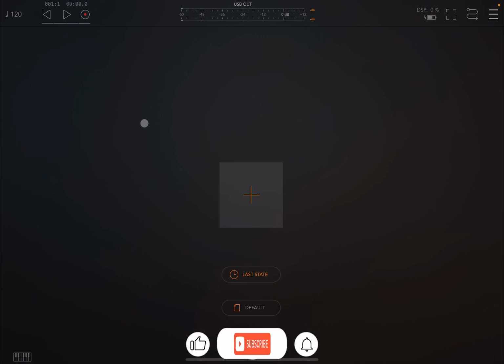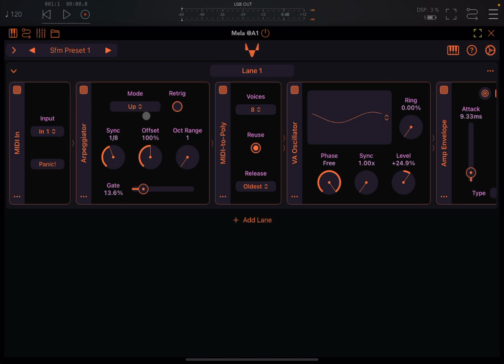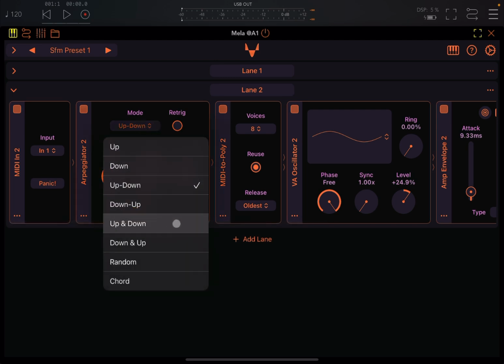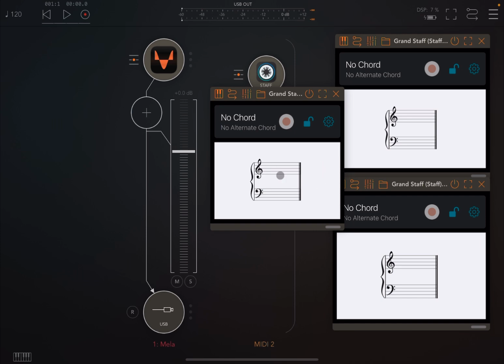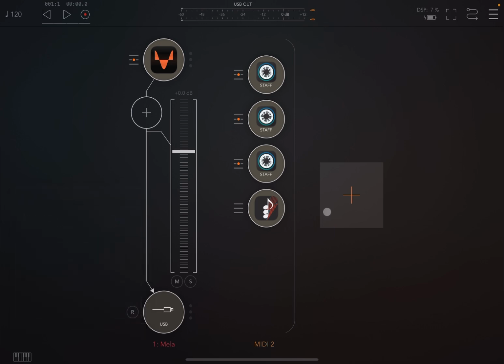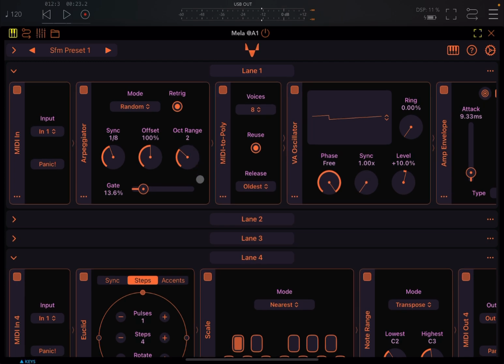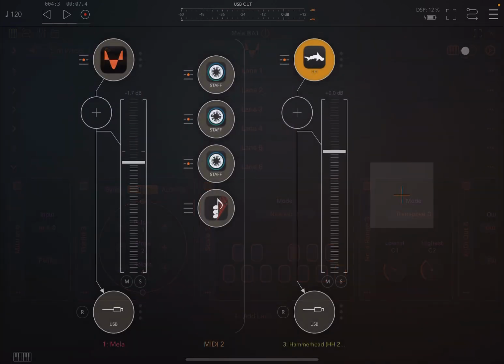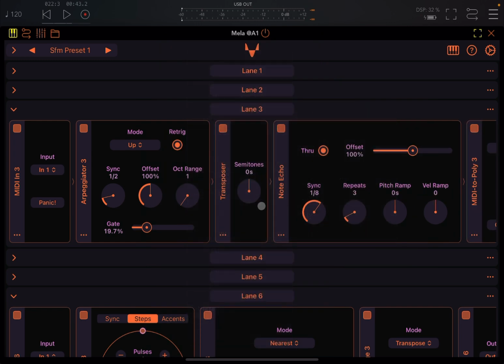Nikolozi Mela 6 AUv3 Synth, FX, Midi - Tutorial 6: Create an Arranger with Euclid, Arpeggiator…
Nikolozi Mela 6 AUv3 Synth, FX, Midi - Tutorial 6: Create an Arranger with Euclid, Arpeggiator other modules

Mela 6.0 kicks off a new chapter in the app's evolution, starting with unifying all lane types into a universal one for greater flexibility. The updated Getting Started guide explains how key concepts have evolved-be sure to check it out, along with the changelog, for a quick overview. This is just the beginning, with much more to come in the upcoming 6.x updates.

Universal Lane
- All lane types (Audio, MIDI, Instrument) are now unified into a single universal lane with merged capabilities.
- The preset migrator automatically converts existing presets to use universal lanes.
- Lane audio and MIDI 1/0 settings are replaced with Signal Router modules.
- Signal Routers: Audio In, Audio Out, MIDI In, MIDI Out, MIDI-to-Poly, and Poly-to-Audio.
- These modules are part of Collection O.

Audio In/Out Modules
- Audio In receives Audio signals from the host or an Audio bus.
- Audio Out sends Audio signals to the host or an Audio bus.

MIDI In/Out Modules
- MIDI In receives MIDI messages from the host or a MIDI bus.
- MIDI In includes a "Panic!" button to send "All Notes Off" MIDI messages downstream on all channels.
- MIDI Out sends MIDI messages to the host or a MIDI bus.
- MIDI Out a "Panic!" button to send "All Notes Off" MIDI messages on all channels to the output.

MIDI-to-Poly Module
- The module converts MIDI messages into a Poly signal, replacing any existing Audio or Poly signal with a new Poly signal.
- The module lets you set the polyphony settings for the preset.
- Instances sharing the same MIDI input synchronise voice allocation, ensuring consistent Poly-to-Poly modulation across modules.
- The Voice Priority rule is replaced with a "Release" setting, clarifying how voices are reallocated for new notes.
- Previously, this functionality was handled implicitly by the Instrument lane type before sending the Poly signal to modules.

Poly-to-Audio Module
- Collapses a Poly signal into an Audio signal by summing voices while retaining the last note-on Pitch signal.
- Modules that don't support Poly signals automatically perform this collapse.
- The signal remains collapsed even if the collapsing module is bypassed.
- Previously, this functionality was handled implicitly by the Instrument lane type before sending the Audio signal to its output.

Module Updates
- Amp Envelope: Now mirrors the behaviour of the Envelope Generator. When no Poly signal is present, it uses MIDI signals to trigger attack and release states, shaping the Audio signal accordingly.
- Panic Module: Removed, as the functionality is now integrated into the MIDI In and MIDI Out modules.
- Voice Activity: Now displays Audio signal levels and MIDI signal's last note and velocity when no Poly signal is present.
- Voice Activity: Now automatically resizes based on the preset polyphony.
- Modulators: The "Targets" view no longer scrolls to the bottom on appearance.

Improvements
- Getting Started: Updated to reflect the latest changes.
- Notepad: Renamed the Note Pad module to Notepad

Fixes
- Module Help: Fixed the help popover not utilizing available space correctly.
- Preset Load: Resolved a crash that occurred under certain conditions when changing presets.
- Polyphony Settings: Fixed an issue with the Newest Release mode not initialising correctly.
- Modulators: Modules without parameters, such as Notepad, no longer appear as modulation targets.